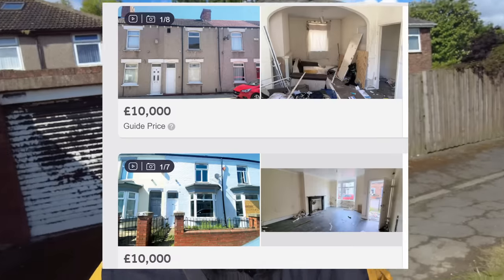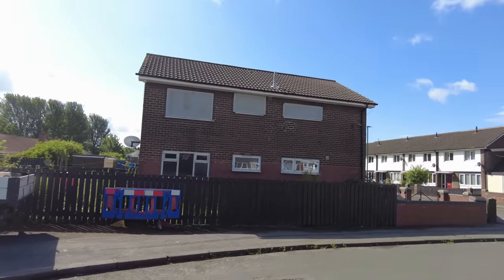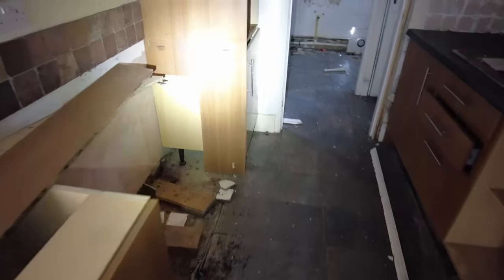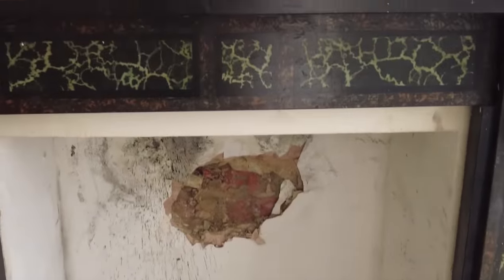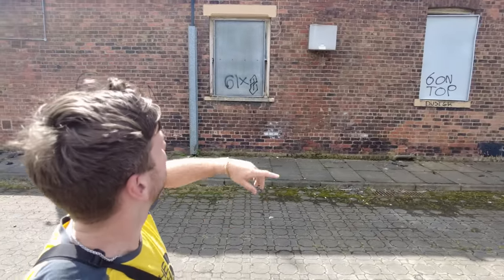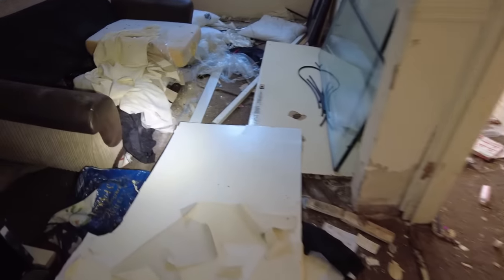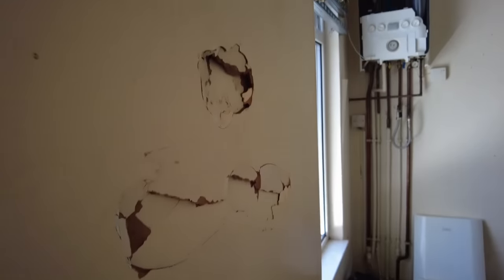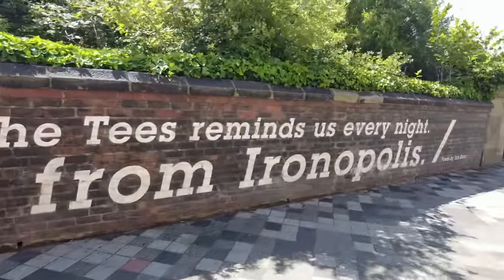Exploring Middlesbrough's Abandoned Houses and Buildings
We are back! With another cheap house video. Another example of the 'housing crisis' we are meant to be in...

This cheap house film took my to Middlesbrough, where I had seen some houses on for super low prices, starting at £10,000. They also looked absolutely trashed on the inside so I was keen to take a proper look.

I ended up covering quite a large amount of area, all not too far from the centre of Middlesbrough. It seems that boarded up houses are just a normal thing here. I also found a load of property which was left completely open, and I was able to explore inside a couple of interesting places.

One of the houses I viewed was easily in the worst state I have ever seen a property in. It was completely trashed, full of holes in the ceilings and with literal rubbish piling up in the houses. The smell was foul and whilst it made for a good look around, I also left feeling pretty sick.

Another place full of empty houses. It is becoming easier and easier to find these places which it really shouldn't be. If you know of anywhere that you think I should come and check out, do let me know.

I also have my new series 'Death of the High Street' running, so check that out as well.